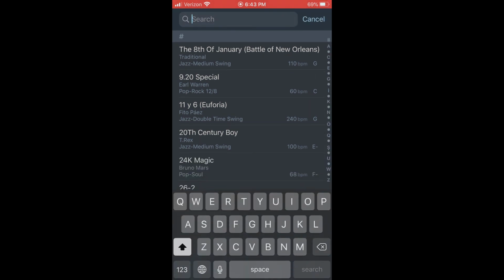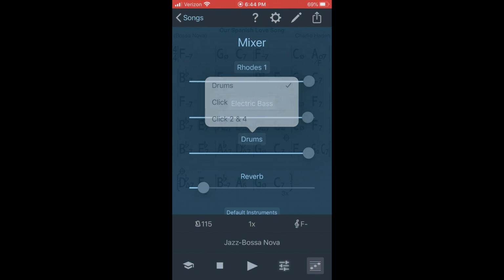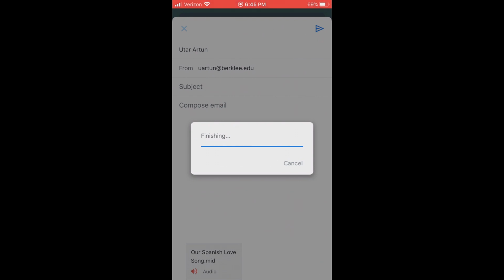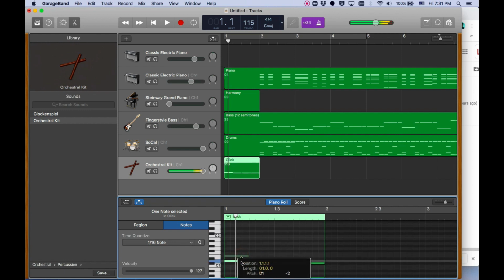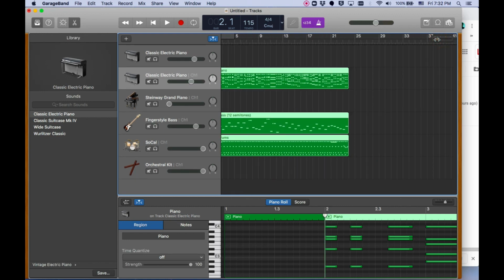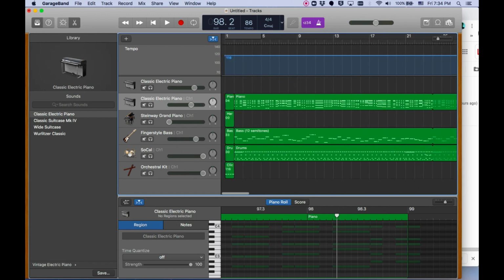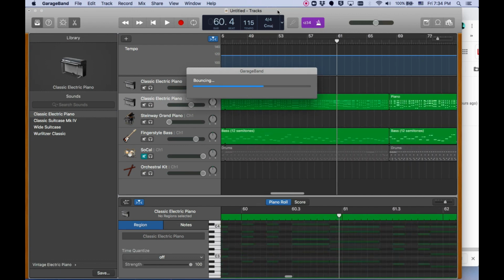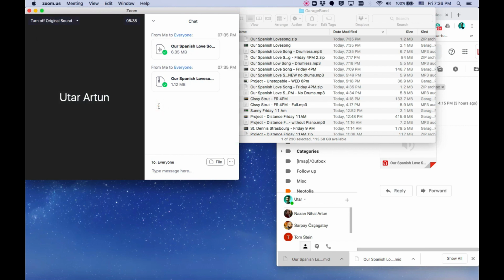How to Transfer MIDI from iPhone or Android [iReal Pro] to GarageBand & Logic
Prepared by Utar Artun